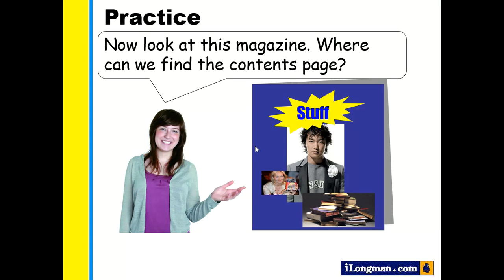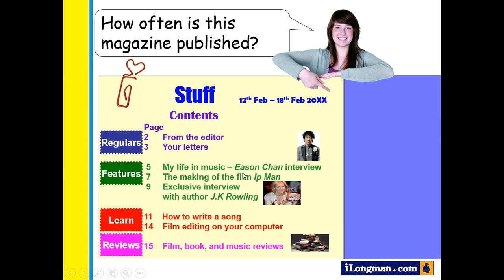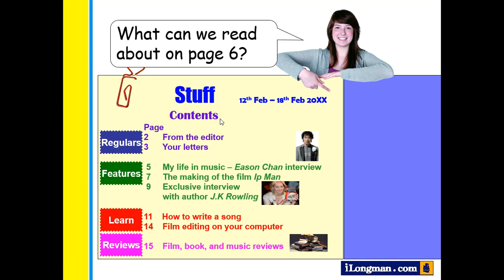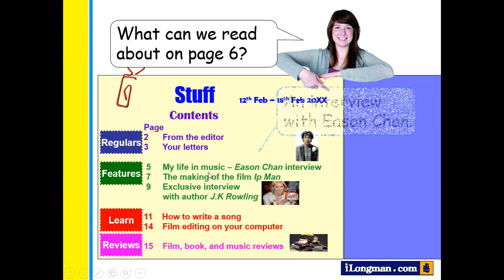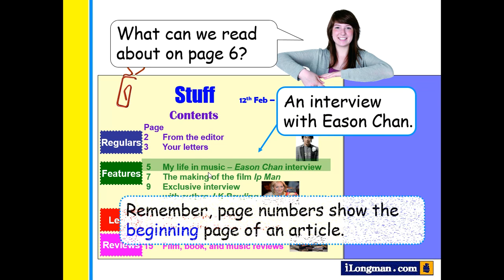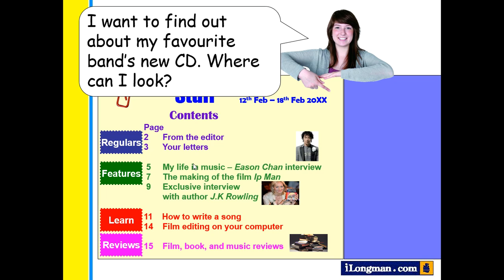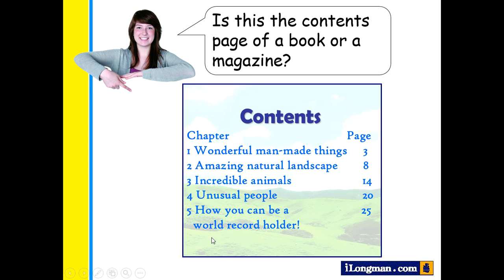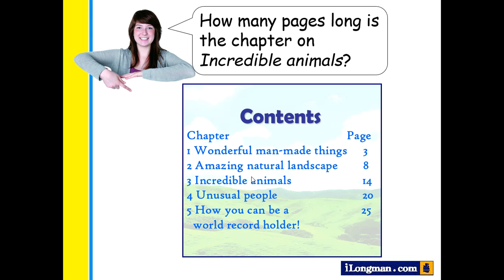(024) Elect 5B Ch1 Text Type Contents Page Part 2